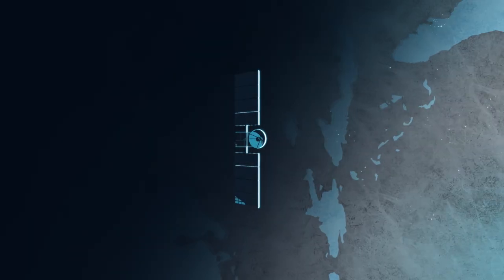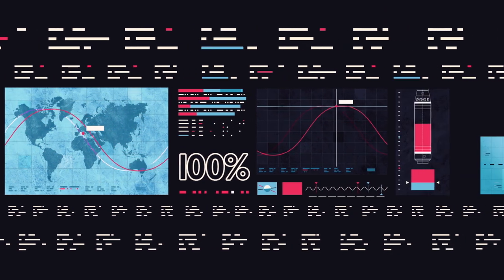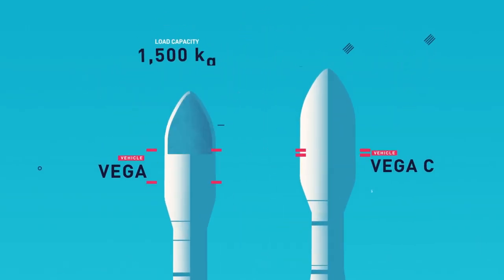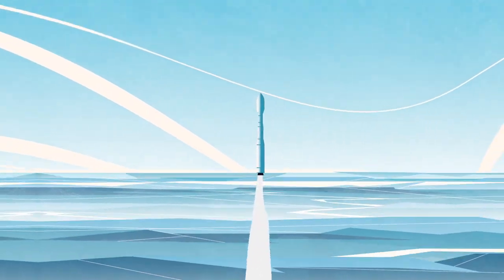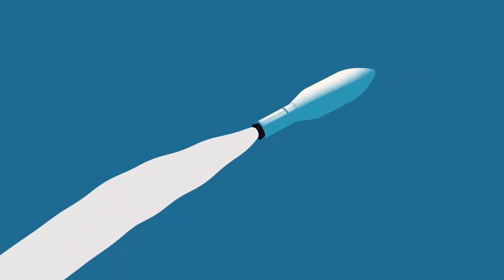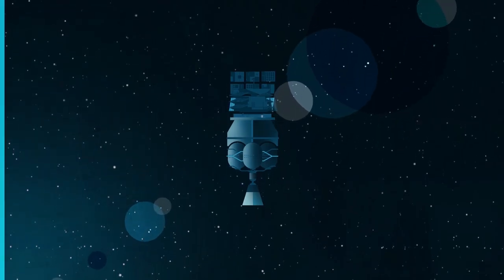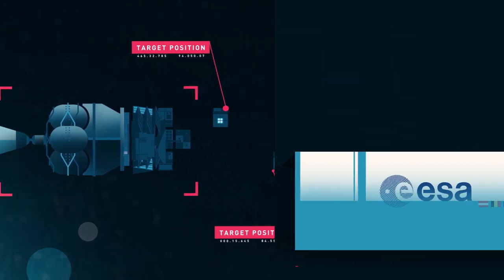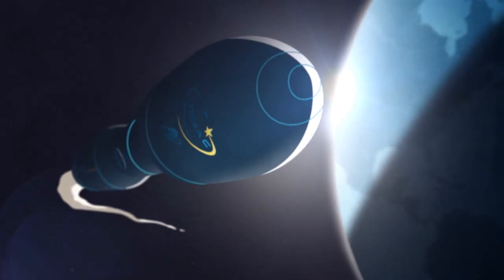AVIO VEGA C - ENG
Vega C is an evolutionary development of the current Vega launcher, the smallest among European launchers, and will enable significant advances to be made in terms of performance and costs. With Vega C, the load capacity will increase from Vega’s current 1,500 kg to 2,200 kg in Low Earth Orbit. The first qualification flight is scheduled for mid 2019. Vega C will deliver improved performances compared to its predecessor, and at a more competitive cost, thanks to the reorganization of production processes and to a more efficient production chain.